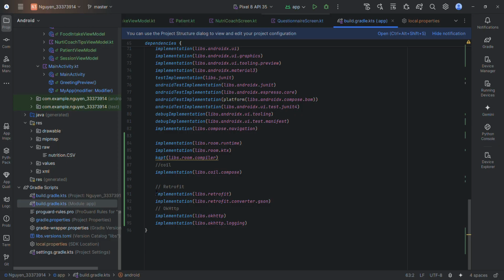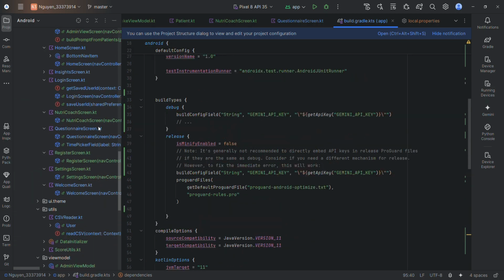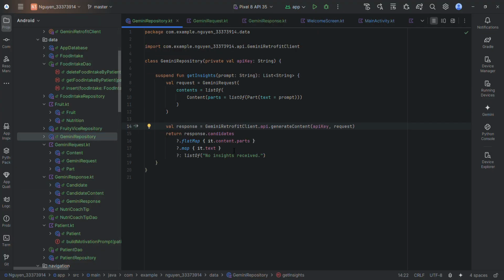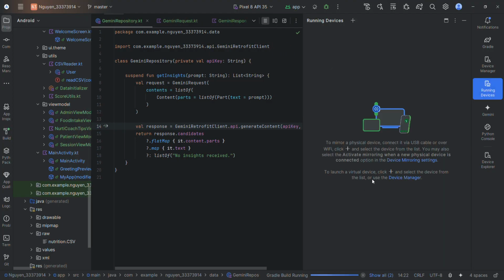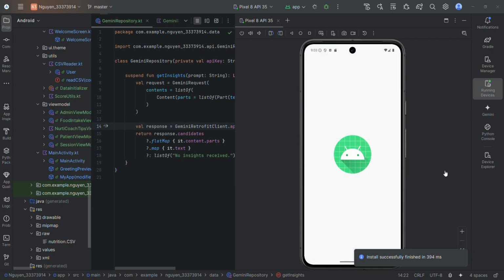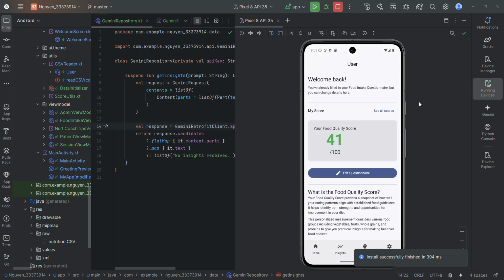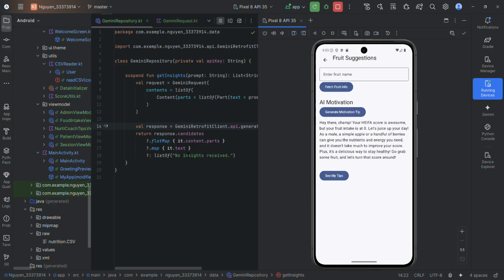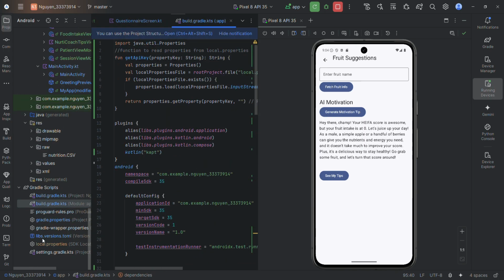how to integrate Gemini API into android studio new version || Add in Build.Gradle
if you want to integrate gemini api in your project, but you don't know how to do it or you do it wrong. Watch this video, I'll guide you step by step and give you the solution code down here. Or if you stuck anywhere, copy your error or  comment in details, people in here and me will help you. Thanks.

Here's code:
- At the top of build.gradle:import java.util.Properties
//function to read properties from local.properties
fun getApiKey(propertyKey: String): String {
    val properties = Properties()
    val localPropertiesFile = rootProject.file("local.properties")
    if (localPropertiesFile.exists()) {
        properties.load(localPropertiesFile.inputStream())
    return properties.getProperty(propertyKey, "") // Return empty string if not found

- In buildtypes:

    buildTypes {
        debug {
            buildConfigField("String", "GEMINI_API_KEY", "\"${getApiKey("GEMINI_API_KEY")}\"")
        release {
            isMinifyEnabled = false
            // Note: It's generally not recommended to directly embed API keys in release ProGuard files
            // if they are the same as debug. Consider if you need a different mechanism for release.
            // However, to fix the immediate error, this will work:
            buildConfigField("String", "GEMINI_API_KEY", "\"${getApiKey("GEMINI_API_KEY")}\"")
            proguardFiles(
                getDefaultProguardFile("proguard-android-optimize.txt"),
                "proguard-rules.pro"

- In build features:
 buildFeatures {
        compose = true
        buildConfig = true

Note: make sure you create the geminiapikey in the local.properties and follow my steps in the video.